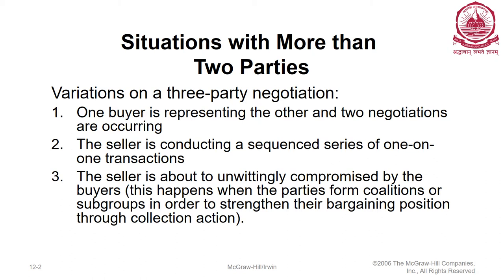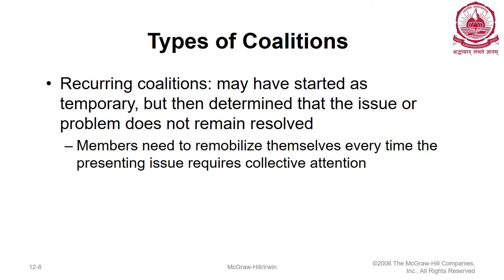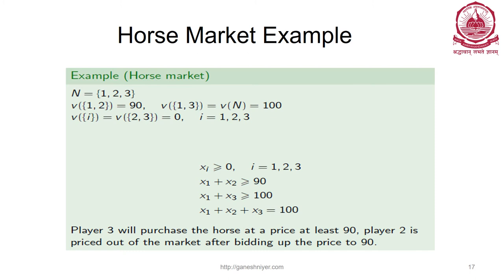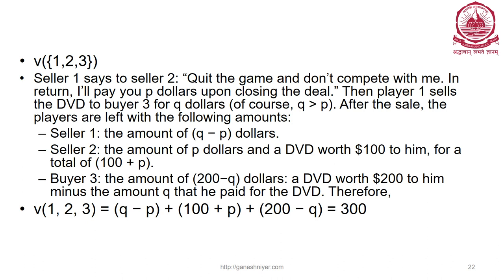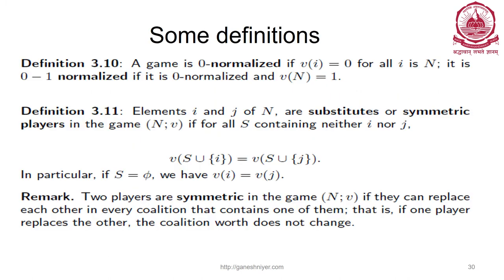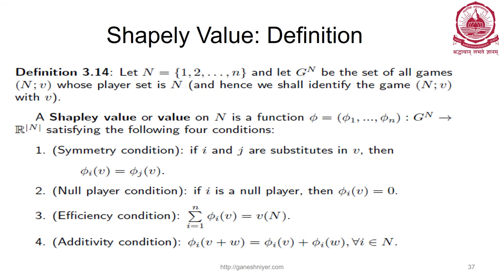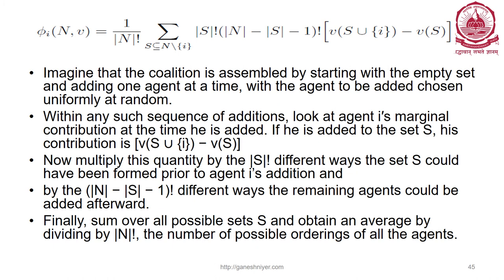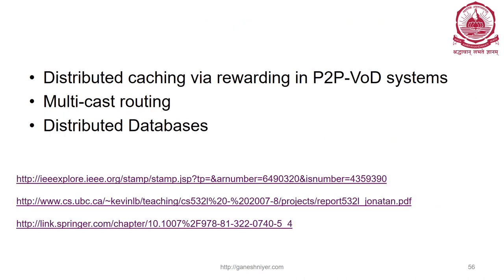Game Theory - Coalitional Games and Shapely Value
This video explains an important branch of Cooperative Games - Coalitional Games. It explains the concepts with several examples, properties, Axioms, and Shapely values.